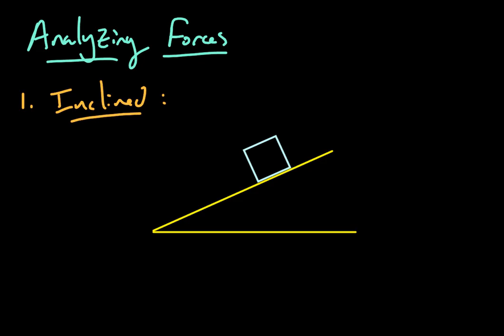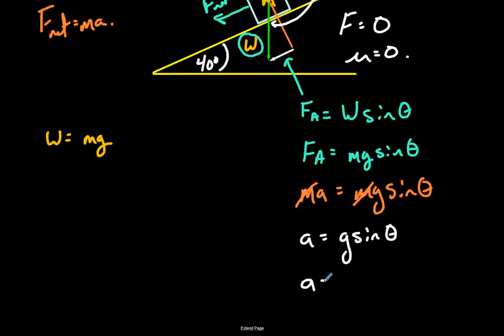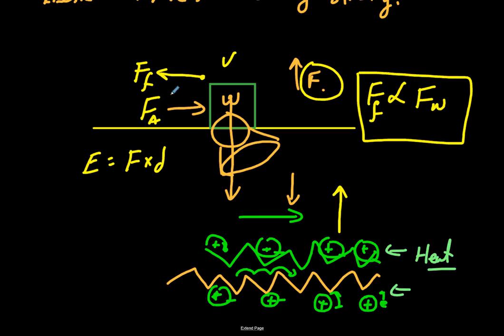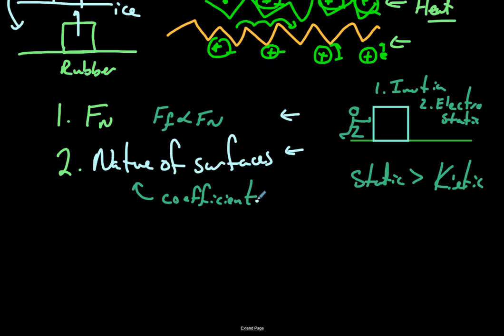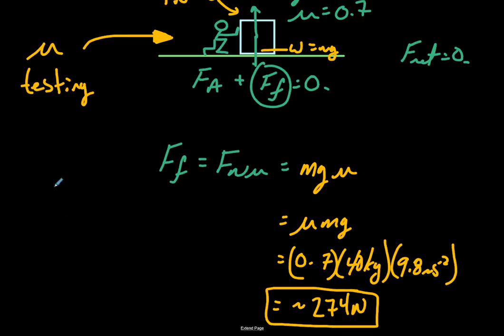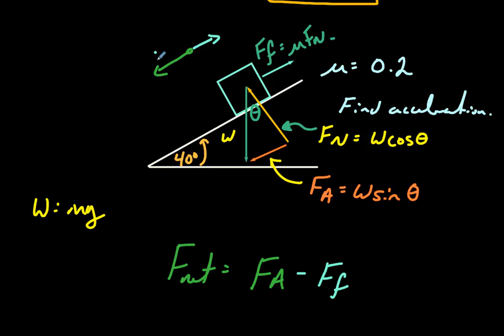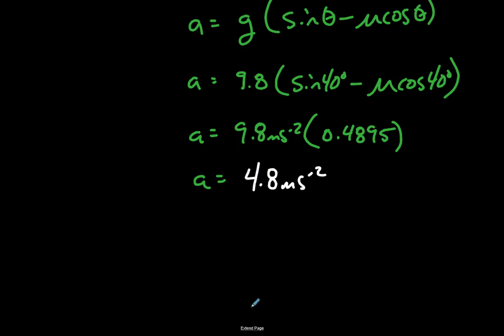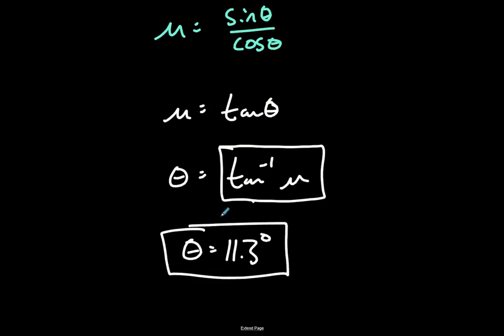Solving Friction on Inclined Planes Problems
Friction and Inclined planes. Deriving some formulas to deal with objects placed on inclined planes.